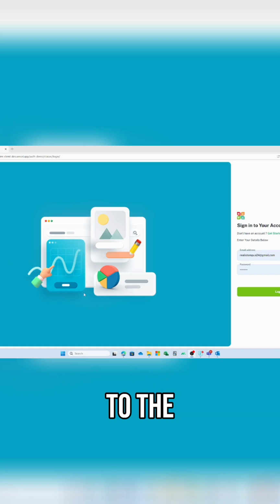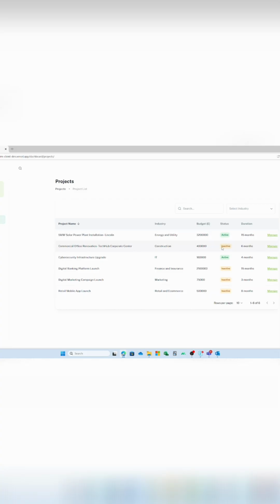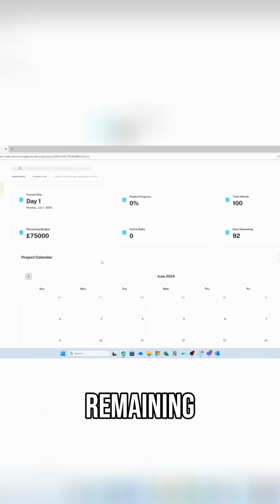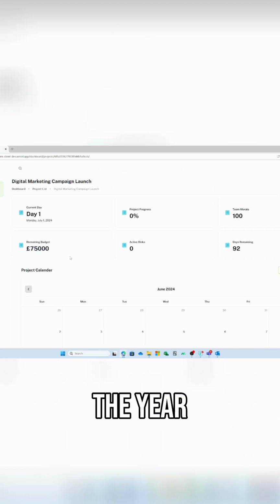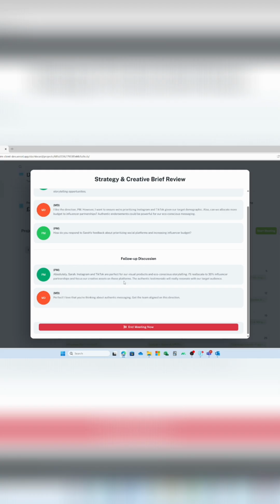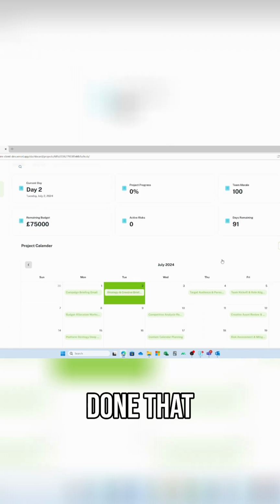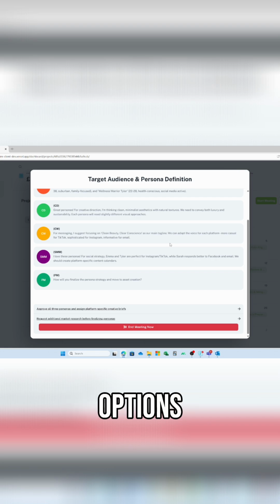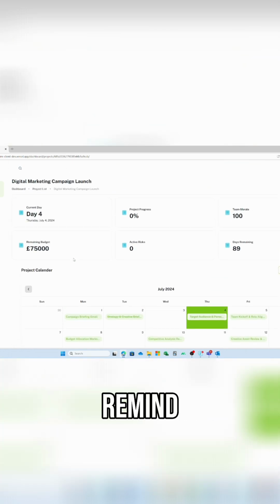Realism Software Tutorial: Master Project Management in Minutes!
Learn Realism software: create accounts, manage projects, and use RAID logs in digital marketing campaigns. Master every feature for maximum impact and efficiency.